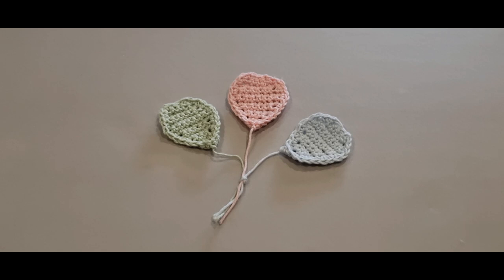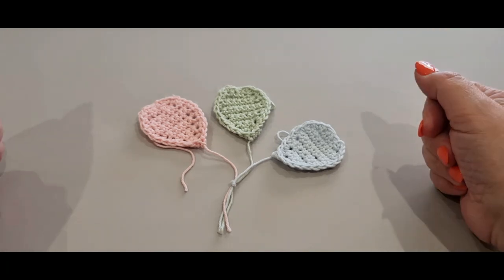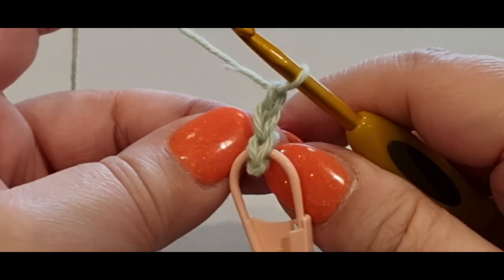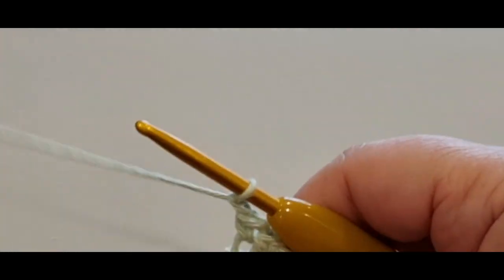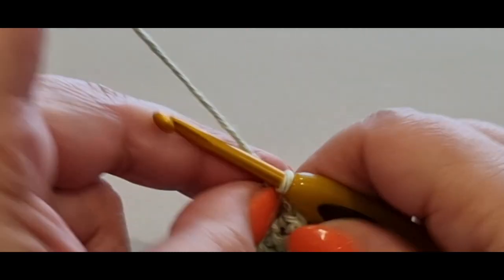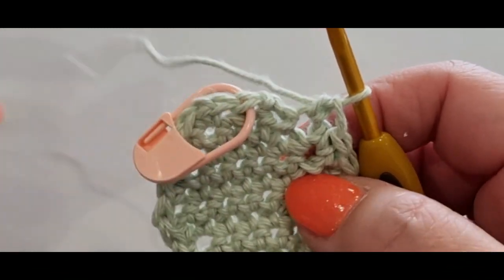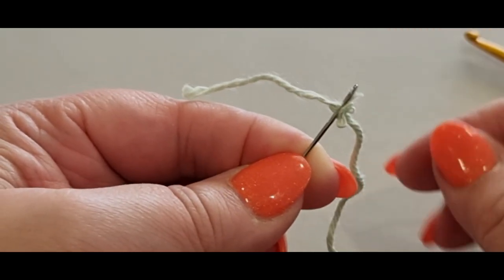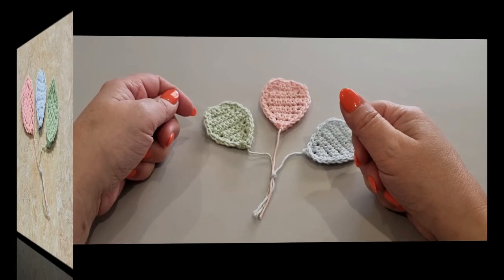Easy Crochet Balloons / 1/12 Wreath Project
Hello all and welcome to Wow Crochet Designs. In today's tutorial we are working on our January Wreath project. In this lesson you will learn how to make a basic oval shape balloon. (x 3)
Today I used 3 different cottons of 8ply/DK/3 weight Wren cotton single strand, with a 4.00mm crochet hook.  Colour combination chosen by the lovely Anne Mc C during our live antics on Saturday morning.
Why not join our lives on Saturday mornings 10:00 am and Wednesday afternoons  at 4pm, (Melbourne Australia Time) for more information about our Live Antics projects.

Valentine's Day project for 2023

Credits - Introduction and all other music  for our channel is created by Phantom Studios-

Australia